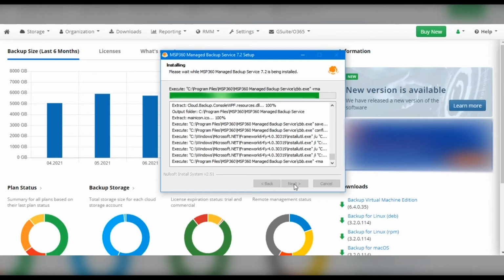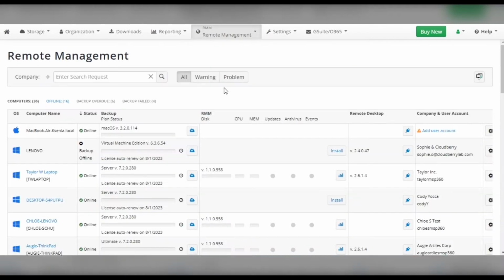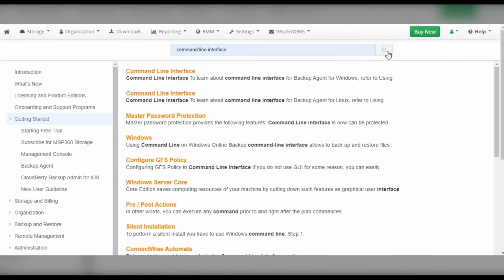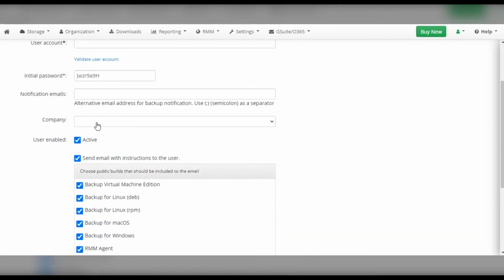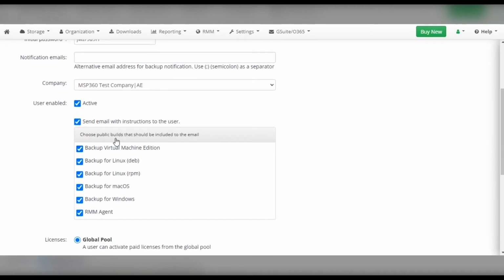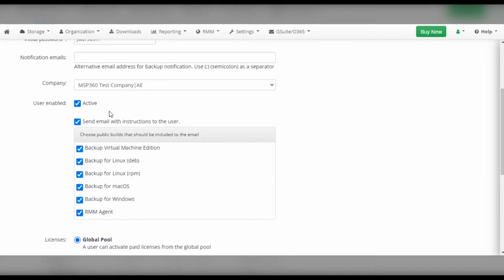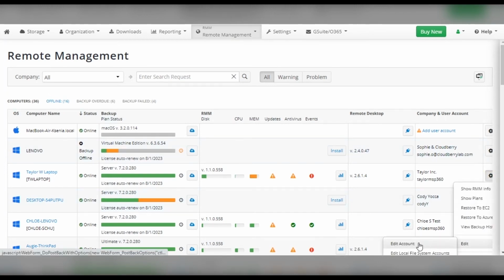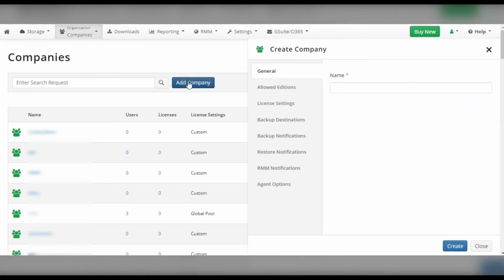Endpoints, Users, and Companies in MSP360 Managed Backup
User management in the MSP360 Managed Backup Service includes three entities – endpoints, users and companies. In this video, we will overview them.

Want to learn more about MSP360? Request a demo!